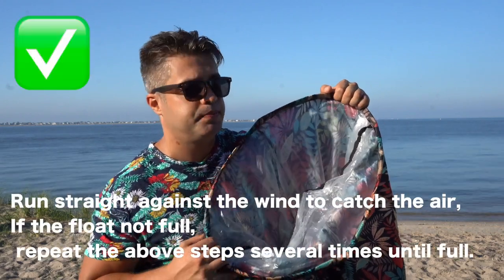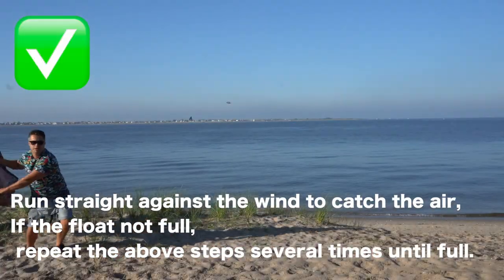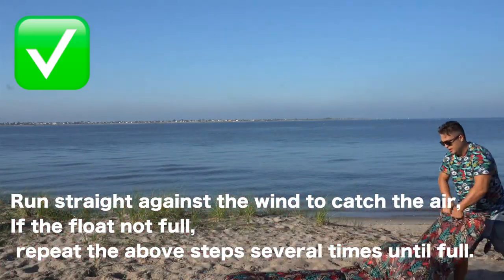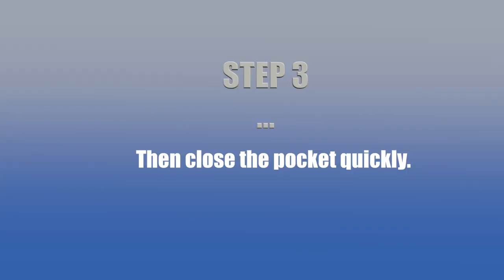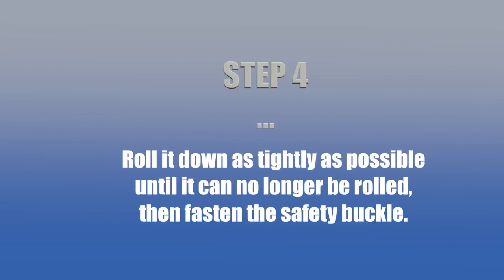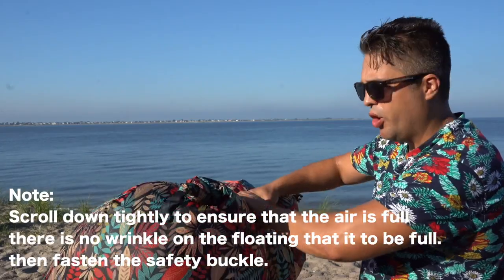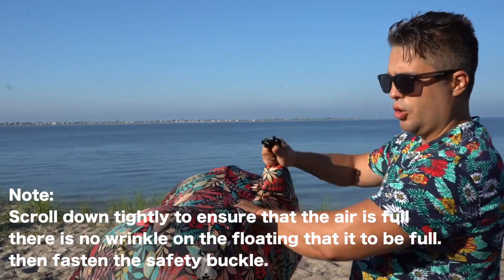How to use a beach sofa review and tutorial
2020 Ergonomic Inflatable Lounger Beach Bed Camping Chair Air Sofa Couch Hammock with Pillow Portable Waterproof Anti-Air Leaking for Camping Hiking Travel Beach Picnic Lakeside, No Pump Required